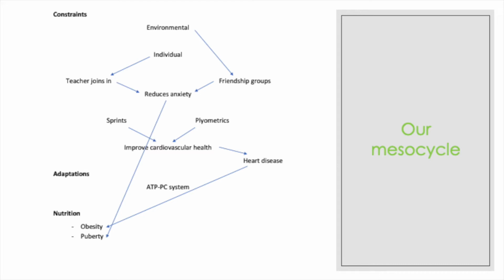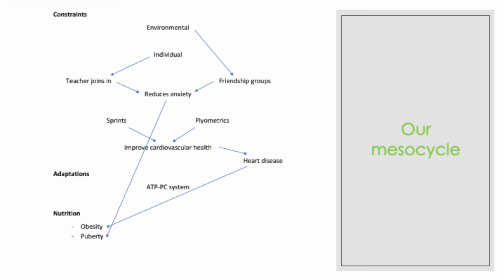SHU Sports Science Three Presentation Screencast